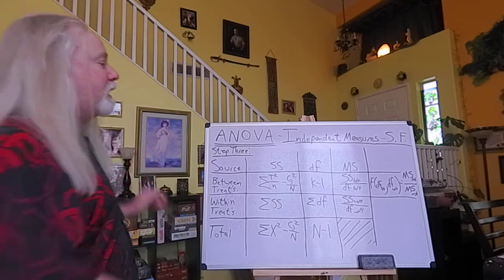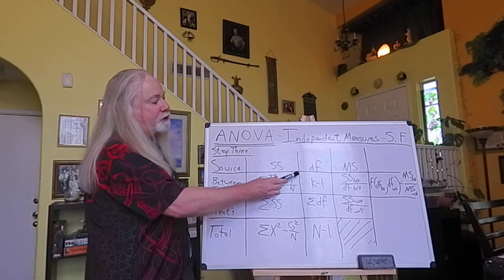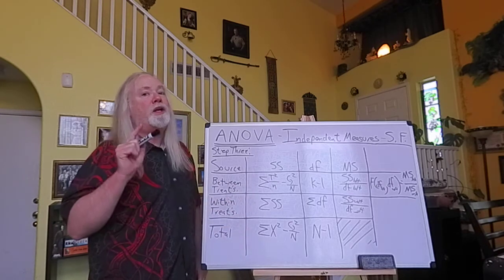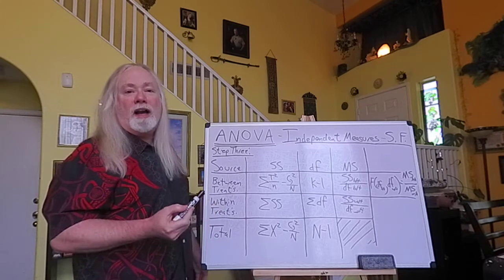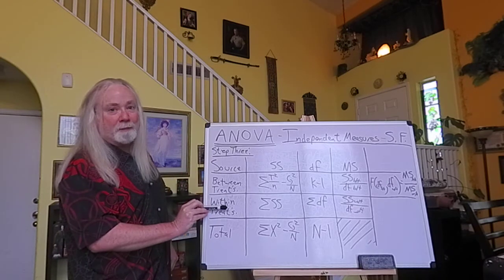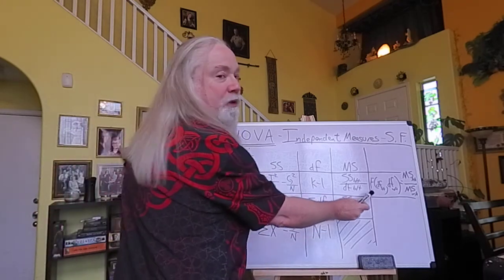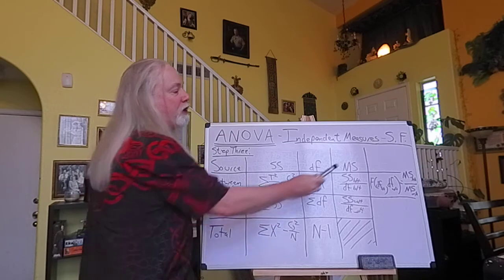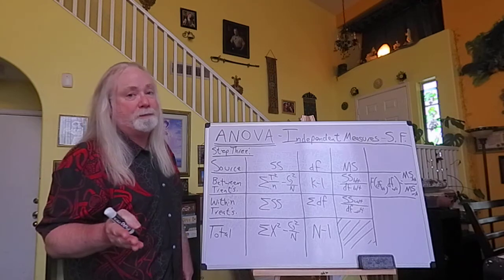PSY210 Chp 12 Part 8